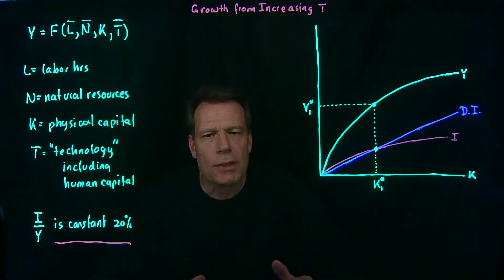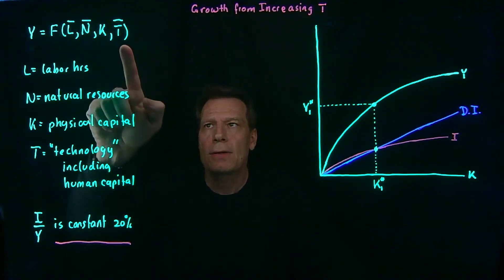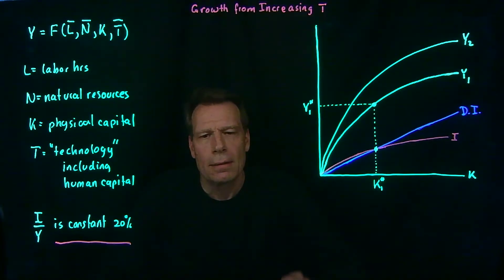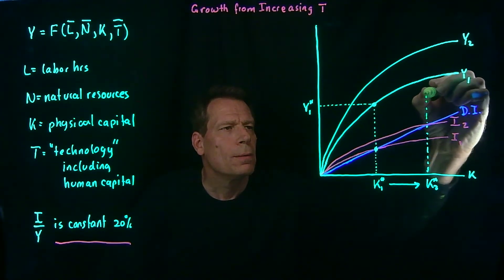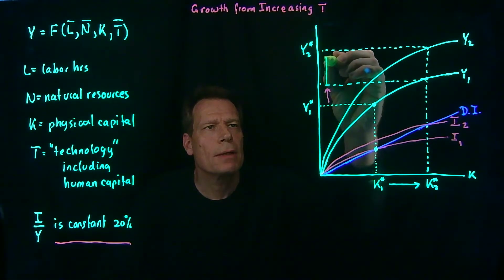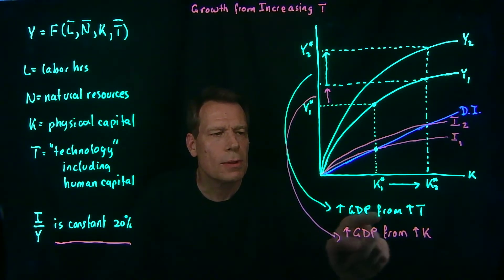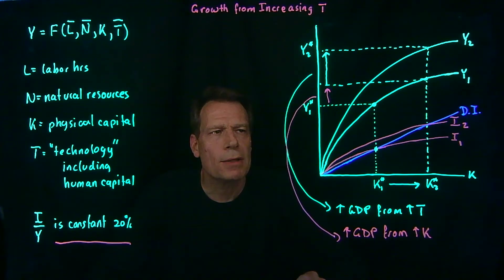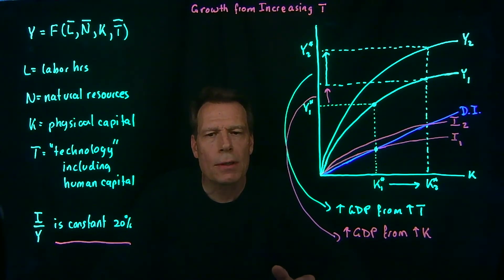28.3 Growth from Increasing T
This video turns to technology (including human skills) as a source for ongoing economic growth. It illustrates the impact of increases in technology on long run (natural) GDP and compares this as a source of ongoing growth to the limits of looking to labor hours or natural resources as a source of such growth.